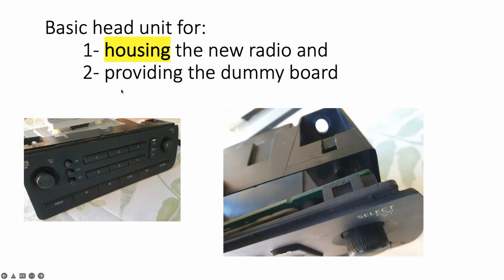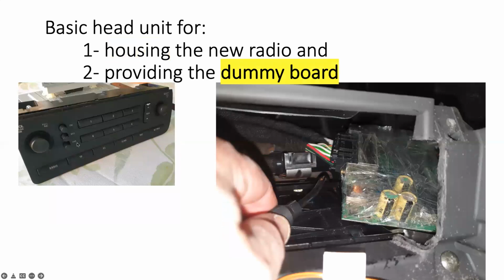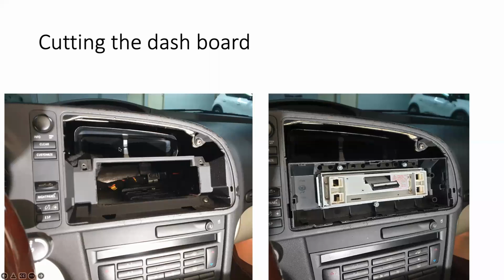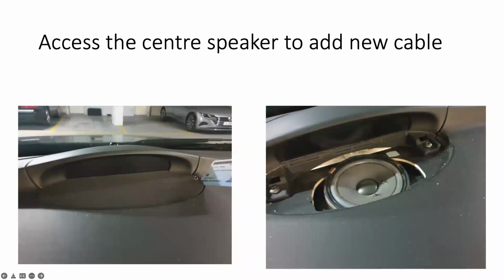Joying android radio install on saab 93 2003-2006 (Part1)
Installing a joying android radio on a saab 93: fitting the new unit and rewiring